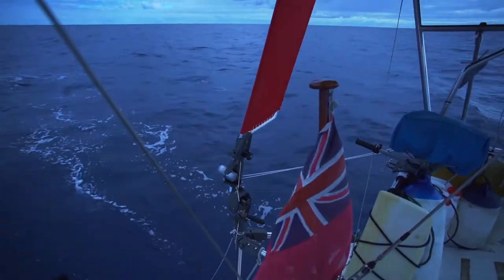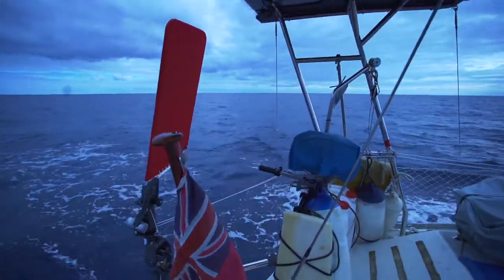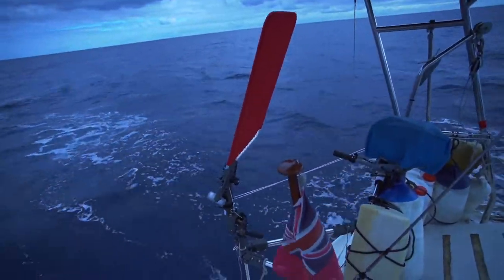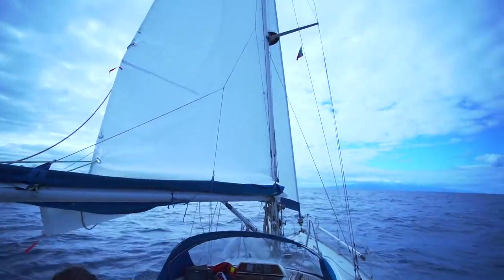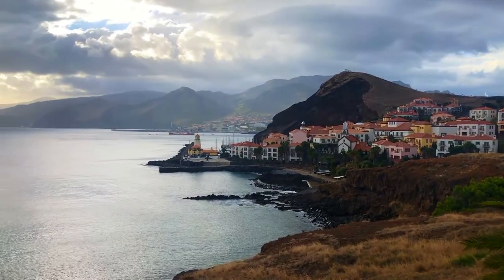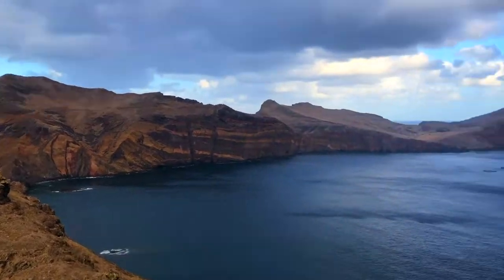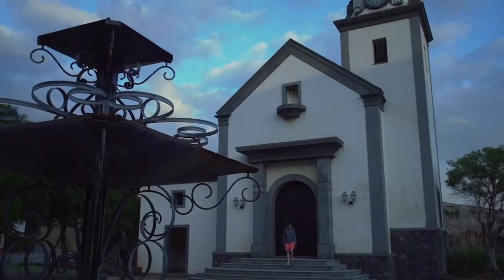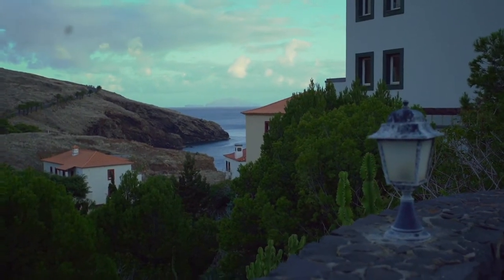Madeira - Ep. 011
We explore beautiful mountainous Madeira

This video is part of a weekly sailing vlog.